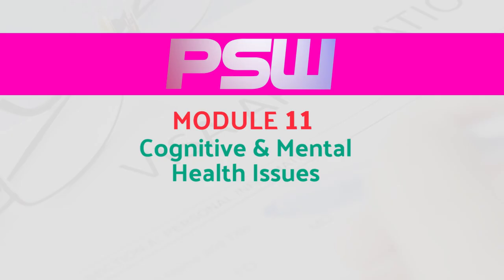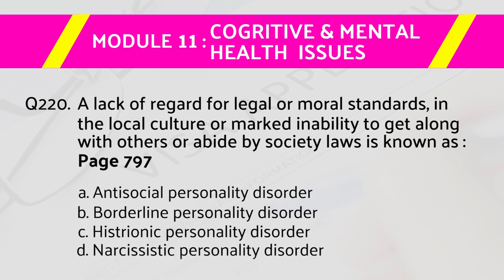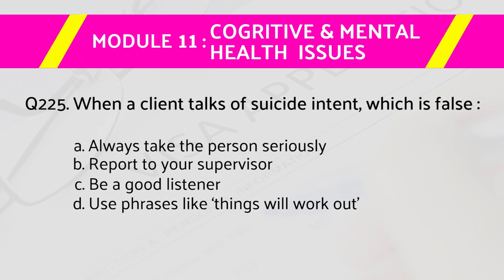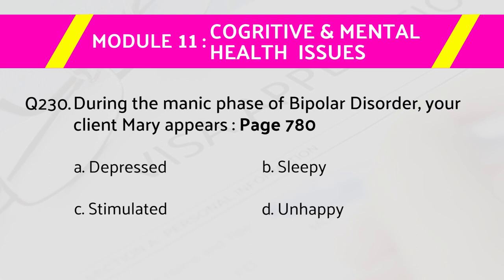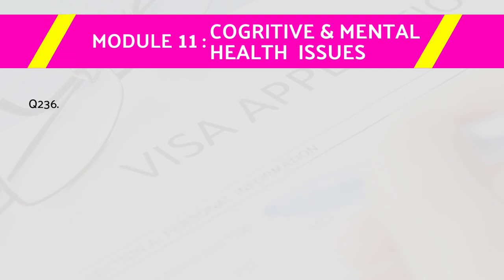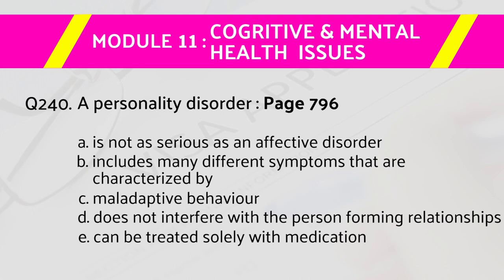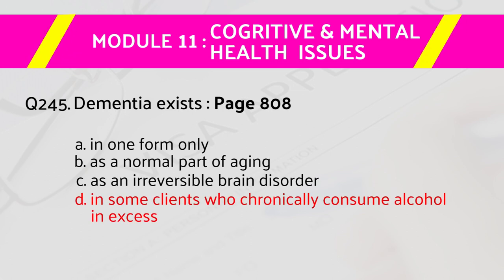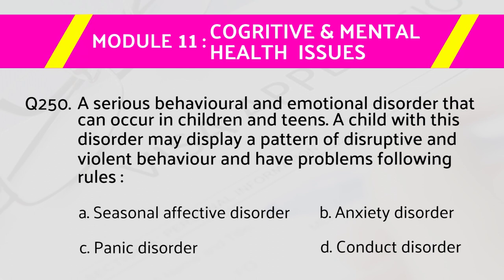PSW Exam Review (Q&A) Module11